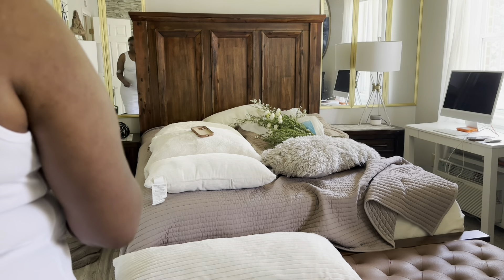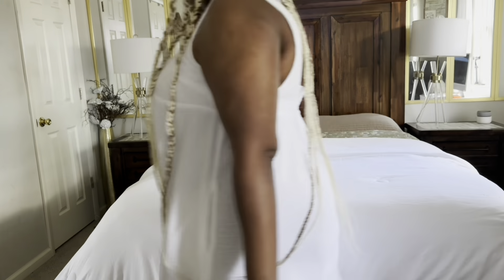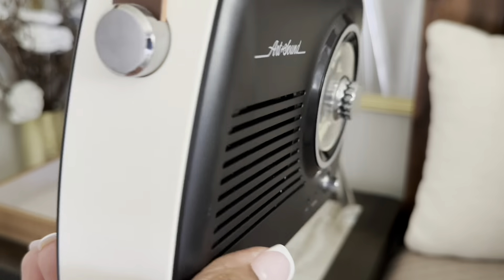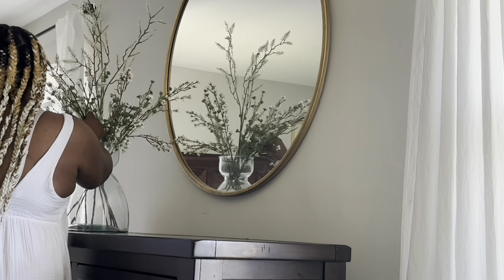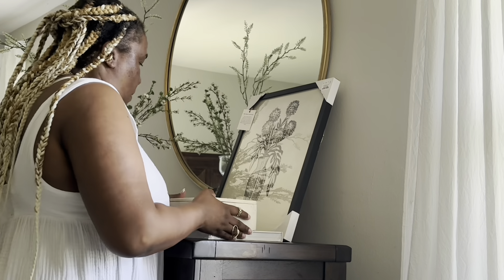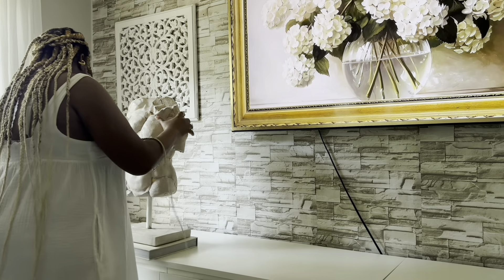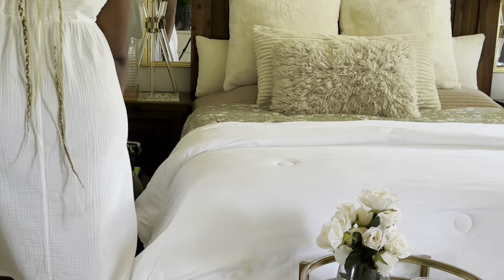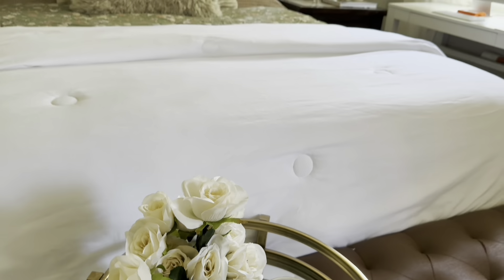ALL NEUTRAL SUMMER REFRESH | CLEAN & DECORATE WITH ME | DECORATING HOME GOODS @nick&nadine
Hey guys today’s video I’ll be sharing a collaboration where we’ll be doing a summer decoratewithme vlog along with my good friend here on YouTube Nadine from NICK & NADINE their channel linked below and her video as well and I hope you enjoy it and guys PLEASE don't forget to LIKE SHARE SUBSCRIBE and COMMENT. THANKS FOR WATCHING

SIMPLY KARLA JONES

I however do use affiliate links which by no means interfere with you as a customer, meaning you do not pay any more or less because of any affiliated links used but a teeny tiny percentage of the sale will go to the person who generated the link & for that I’d love to say THANK YOU for your continued support of my channel :)